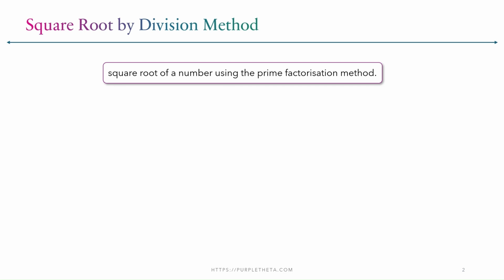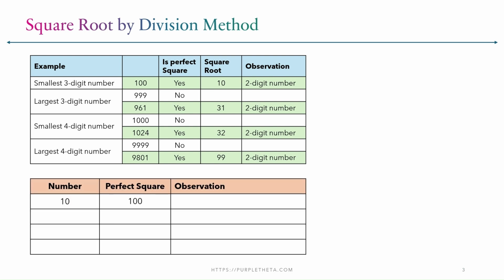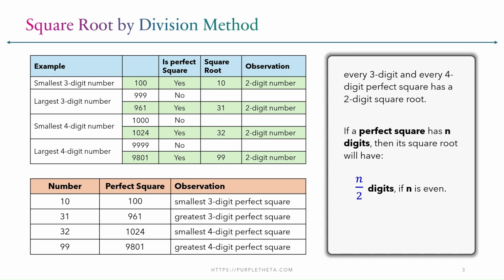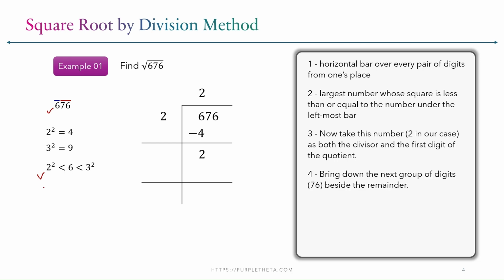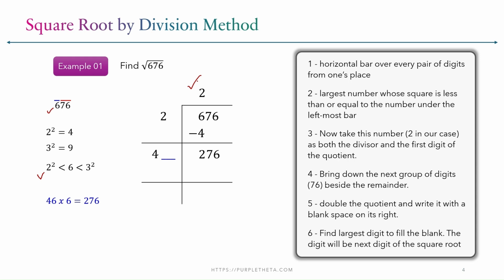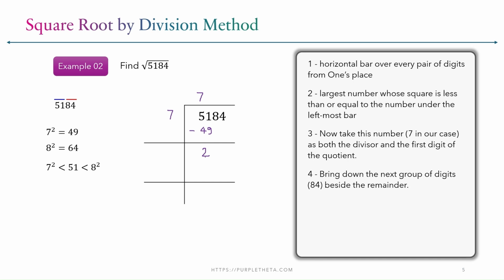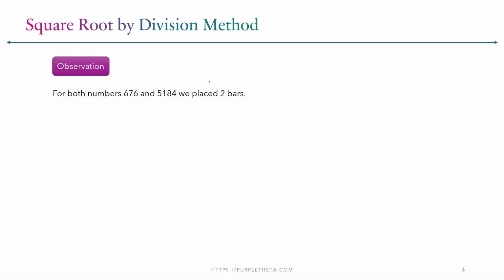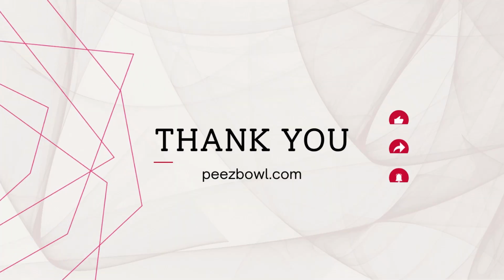Finding Square Root by Division Method | Step-by-Step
Finding Square Root by Division Method | Class 8 Maths | Step-by-Step Explanation

Learn how to find the square root of a number using the Division Method in this detailed, step-by-step Class 8 Maths lesson.

In this video, we learn the long division method for finding square roots of perfect square numbers. The method is explained slowly and clearly so that students can understand not only the steps, but also why each step is performed.

We begin by observing an important pattern that helps us determine the number of digits in the square root of a perfect square. We then learn how to place bars over pairs of digits and use this information while applying the Division Method.

In this video, you will learn:
1. What the Division Method for finding square roots is
2. How to determine the number of digits in a square root
3. How to place bars over pairs of digits
4. How to identify the first digit of the square root
5. How to continue the division process step by step
6. How to double the quotient and select the next digit
7. How to use the remainder during the calculation
8. How to confirm that a number is a perfect square
9. How to find square roots of larger perfect square numbers
10. Worked Examples

The method is explained through detailed examples, including:
√676 = 26
and
√5184 = 72

Each example is solved step by step so that Class 8 students can follow the calculation easily and practise the same method themselves.

An Important Observation - We also learn how the number of bars placed over a perfect square can help us determine the number of digits in its square root.

For example:
676 → 6 | 76 → 2 bars → √676 = 26
5184 → 51 | 84 → 2 bars → √5184 = 72

This observation can make the Division Method easier to understand and apply.

This lesson is especially useful for Class 8 Maths students learning the chapter Squares and Square Roots, as well as students who want to revise or strengthen their understanding of finding square roots using the long division method.

📚 Topic: Squares and Square Roots
📌 Concept: Finding Square Roots by Division Method
🎓 Level: Class 8 Mathematics
🧮 Method: Long Division / Division Method

If you are learning Squares and Square Roots and want a clear, detailed explanation of different methods for finding square roots, this video is part of a complete lesson series covering square numbers, square roots, patterns, and related concepts.

👉 Watch the complete series to build a strong foundation in Squares and Square Roots.